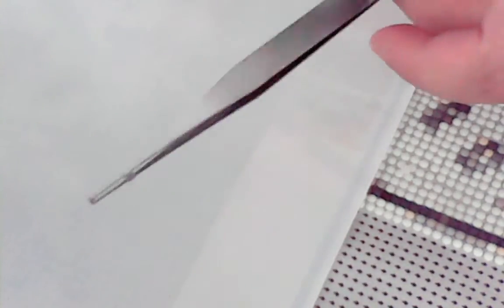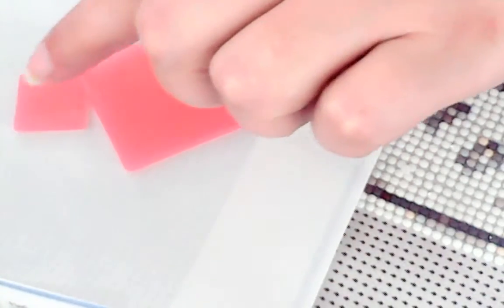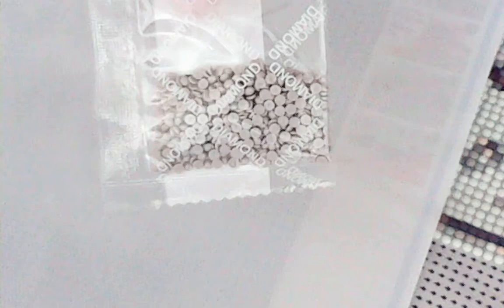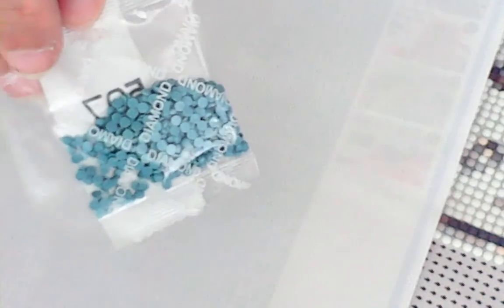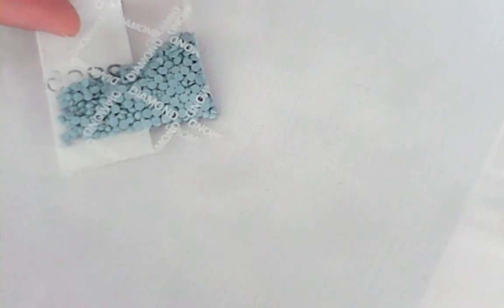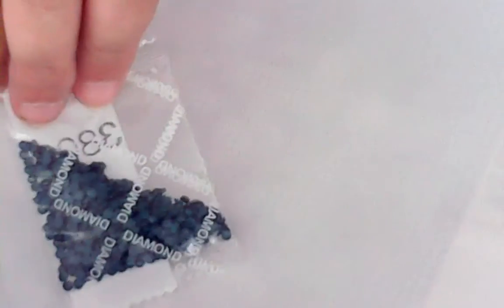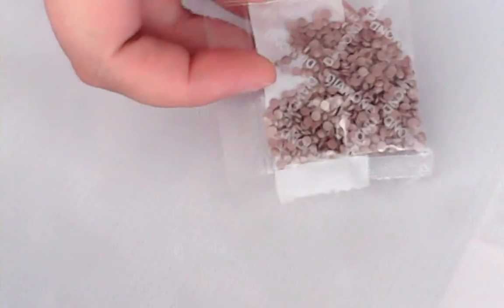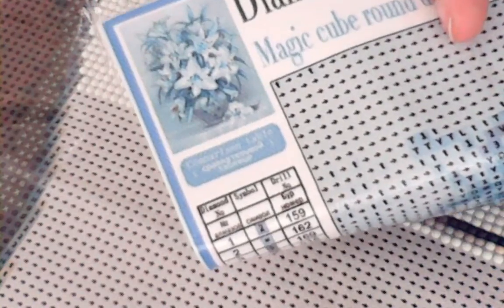Unboxing #11 - Meian Store on aliexpress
Hello and welcome to Rivqyah's craft corner. I am doing an unboxing of Meian 20 by 25.  This is a round drill.  I will be posting the link down under this paragraph.

If any questions please comment or ask in the comment section.

Click on the bell so you know when I upload another video.  Hoping everyone is doing well today.

Many Blessings and Shalom